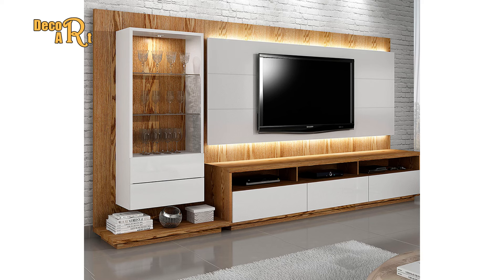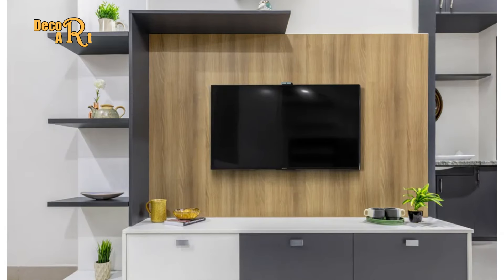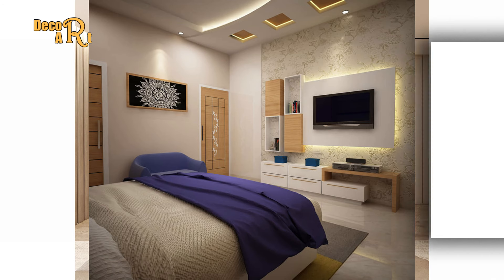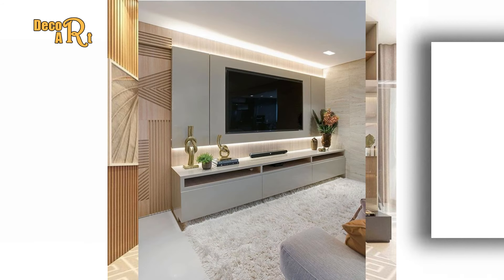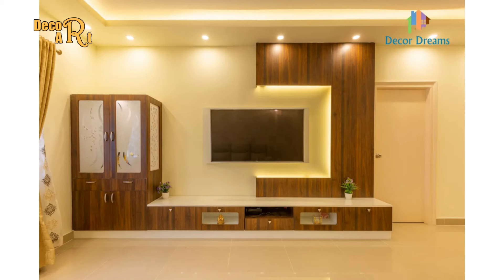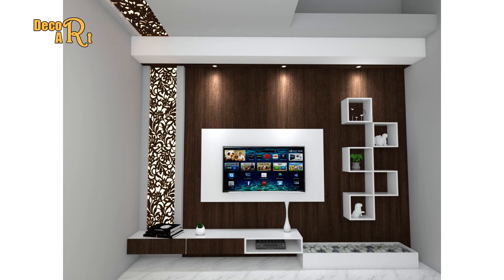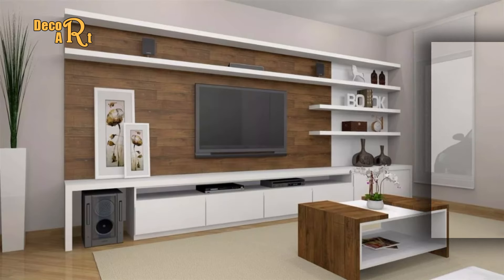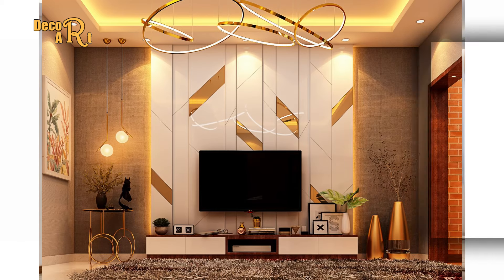50+ Latest TV Wall Unit Designs 2024 | Modern TV Wall Unit Designs | TV Cabinet Design | Media Wall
Latest TV Wall Unit Designs | Modern TV Wall Unit Designs | TV Cabinet Design
TV Wall Unit Designs 2024 | TV Cabinet Designs | Modern TV Wall Unit Designs
TV Wall DESIGN IDEAS from CHEAP to EXPENSIVE / Media Wall / TV Cabinet Design
200 Luxury Living Room TV Wall Design Ideas 2024 TV Cabinet Designs| Interior Design Ideas
100 Modern Living Room TV Cabinet Design 2024 TV Wall Unit| Home Interior Wall Decorating Ideas P6
Modern TV Unit Design Ideas 2024 | TV Cabinet 2024 | Simple TV Unit Design | LED Cabinet Design
MODERN tv panel design 2024 |Latest tv unit designs| tv cabinet design| tv wall designs|tv wall unit